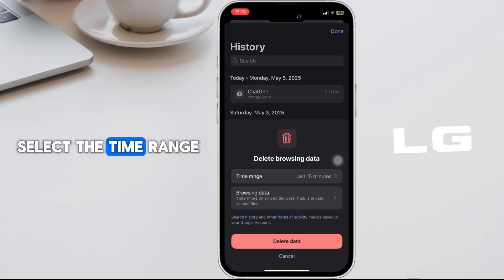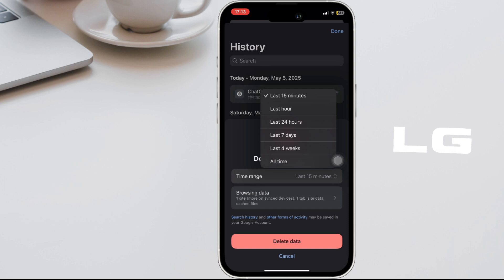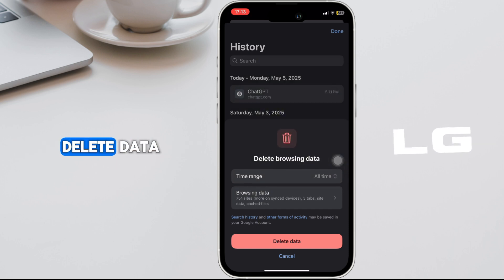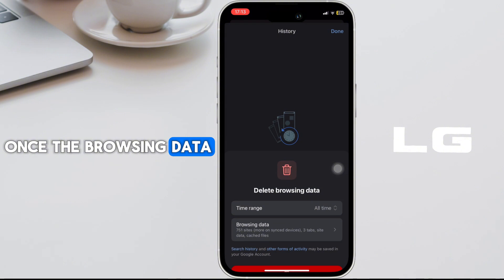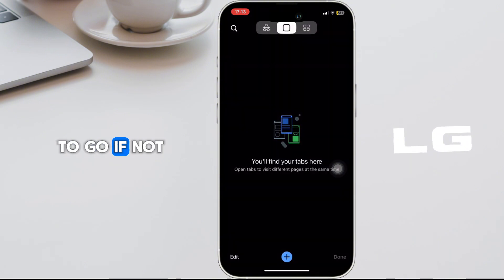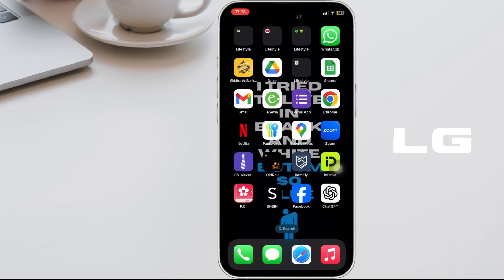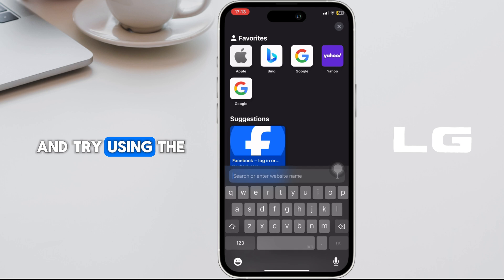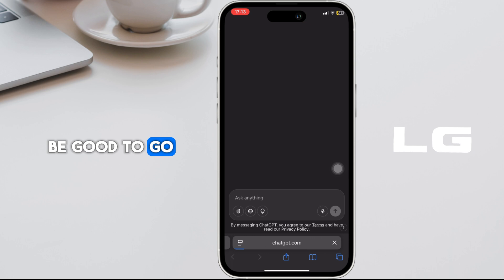ChatGPT: Preauth Playintegrity Verification Failed (Quick Fix)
Seeing “Preauth PlayIntegrity Verification Failed” when you try to use ChatGPT on Android? In this lean 2025 tutorial, we’ll explain why the Play Integrity check trips up and show you the exact steps—updating Google Play Services, clearing app data, and toggling SafetyNet settings—to get ChatGPT running again.

Timestamps:
00:00 – Why Preauth PlayIntegrity Verification Fails in ChatGPT
00:10 – Step-by-Step Fix: Play Services, App Data & Integrity Settings